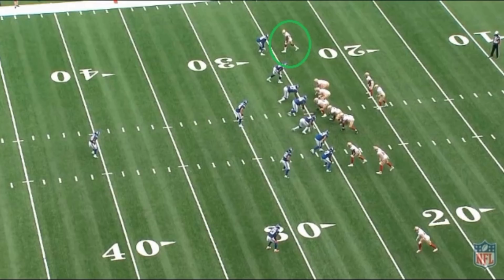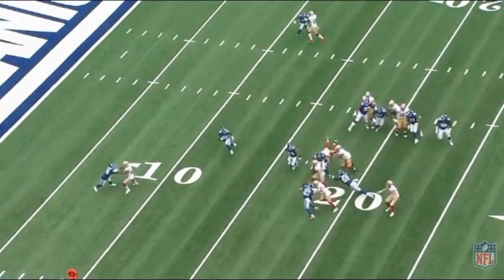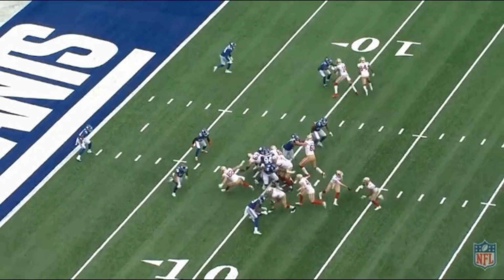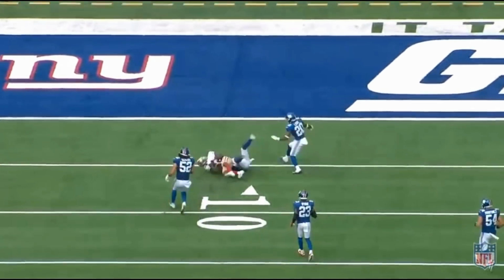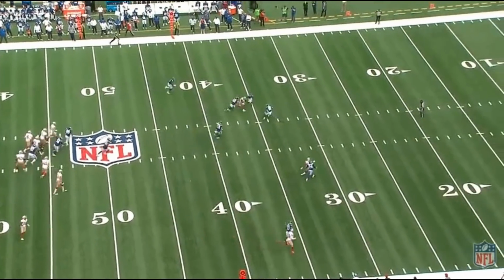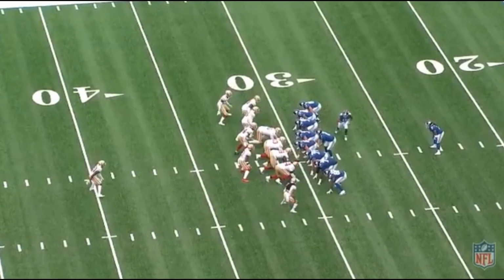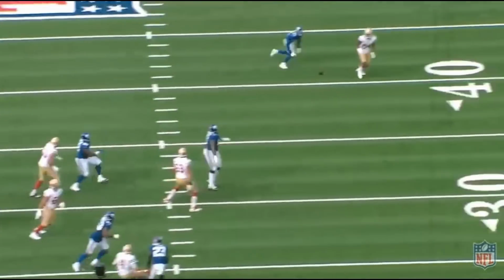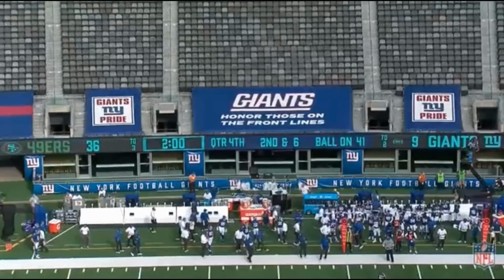When Your Backups Blowout Their Starters - Niners Giants Film Breakdown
The 49ers came into the game against the Giants massively undermanned. How were they able to route them? We analyze the All-22 to see what we can learn.